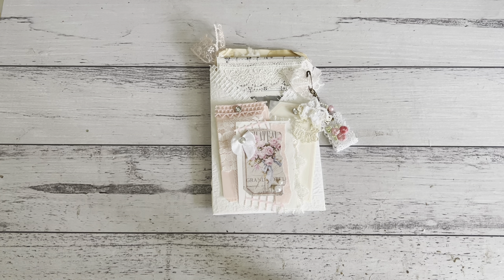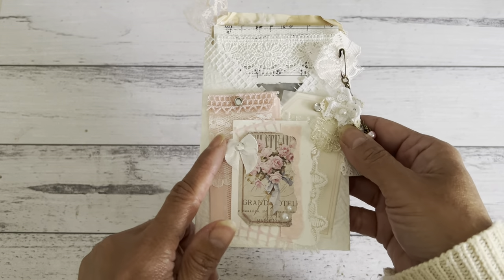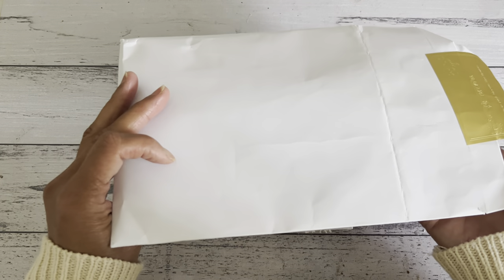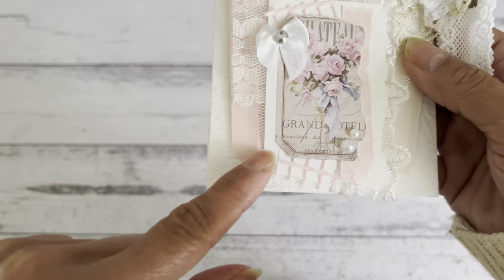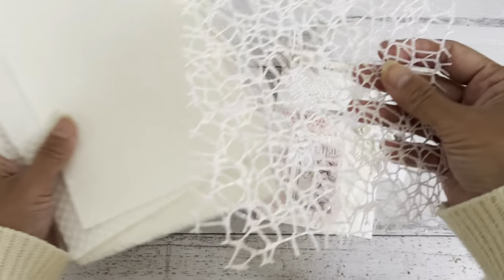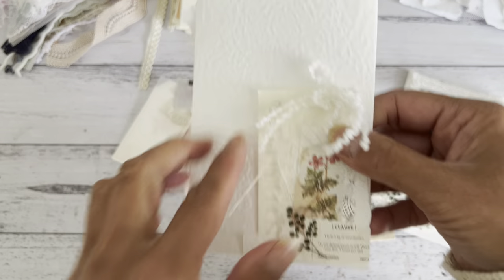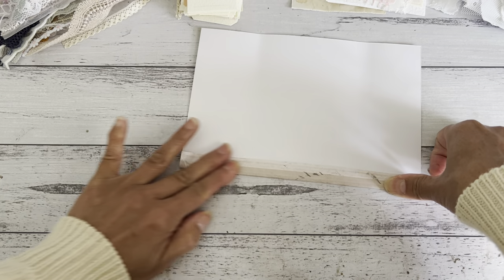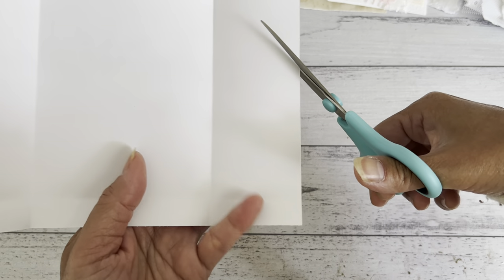Criss-Cross Pocket | EASY TUTORIAL ~ No Scoreboard Req'd | Shabby Happy Mail Idea | Taperlogy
This Criss Cross Insert has four pockets and NO Scoreboard Req'd. An easier fold pocket to load goodies. Great beginner project

MY LINKS
My Etsy Store